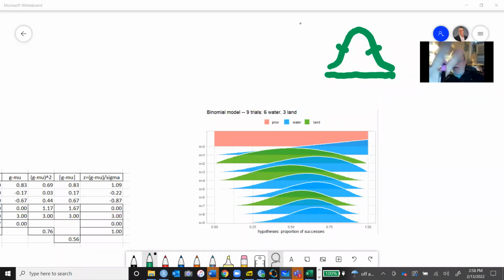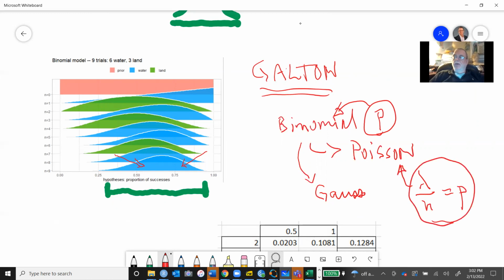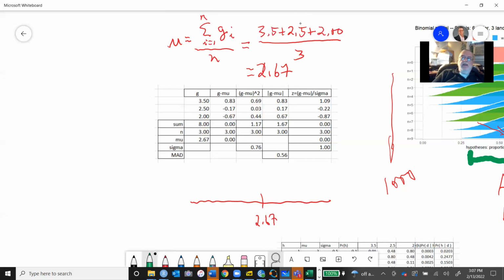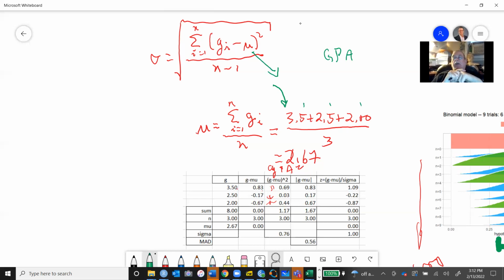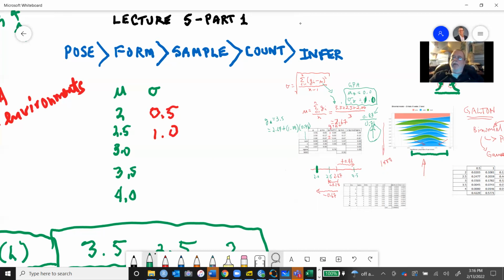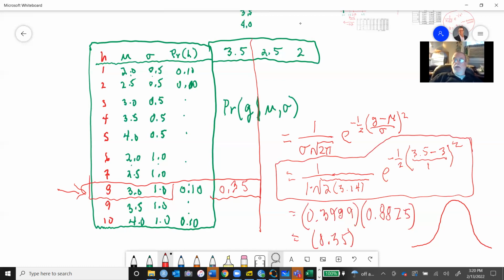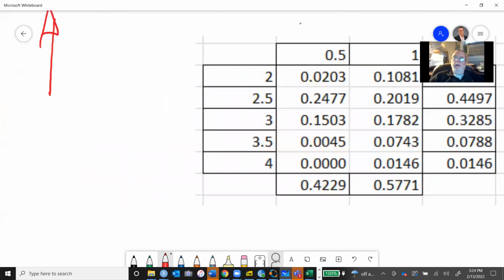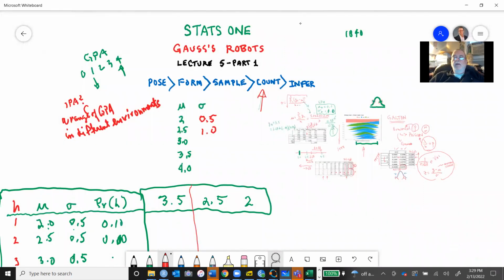Lecture 5-Part 1- second half-Gauss's robots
Ahh, technology is wonderful and somehow I split this lecture into two unequal parts. But we steadfastly continue to the finale. It is well worth the build-up for our erstwhile roboti.